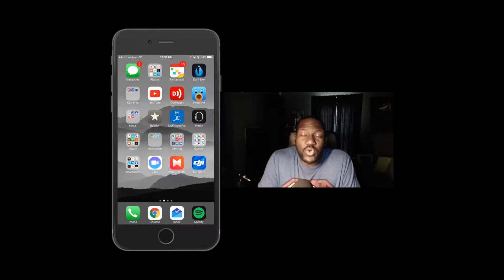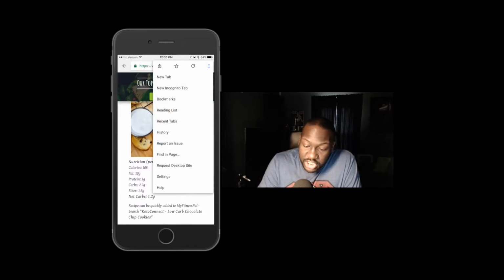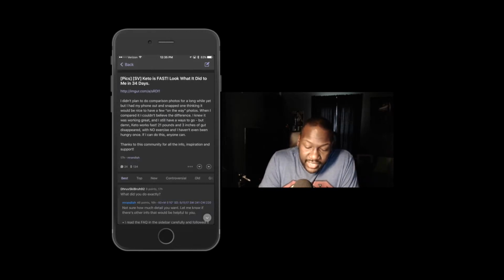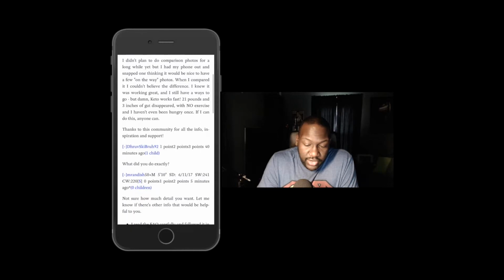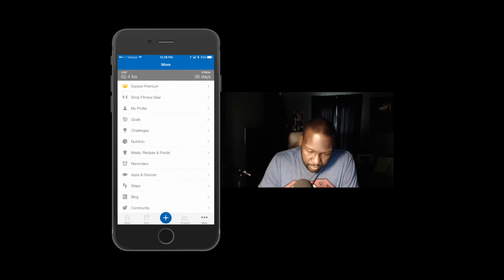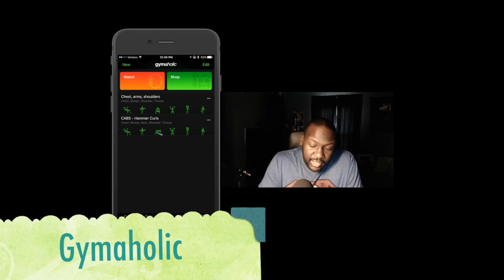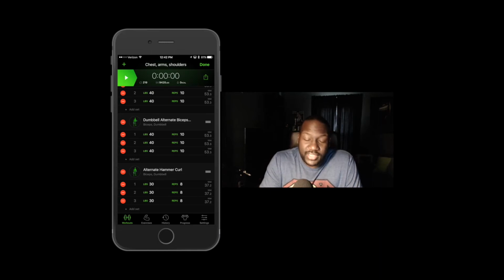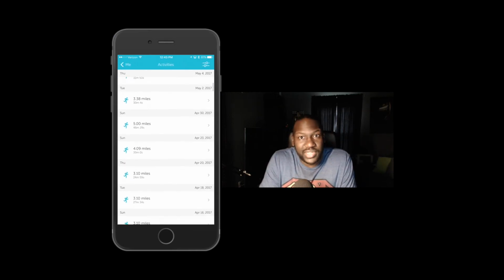Keto Journey - Episode 51: Apps and Weight Loss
This week I jump into some of the apps that have helped me keep the weight off. I find that having to log things down becomes part of the routine and

Gear that I use for creating these videos:

iPhone 7 Plus
Ring Light
Shotgun Microphone
Stand for Shotgun Microphone
Digital Recorder
iPad Air 2 for Camera Monitor
Victure Action Camera 4K
Blue Yeti USB Microphone - Blackout Edition
DJI Osmo Mobile